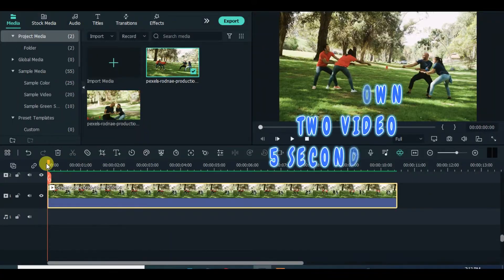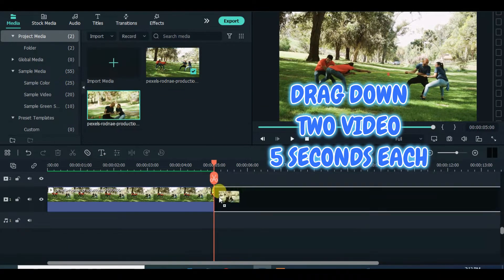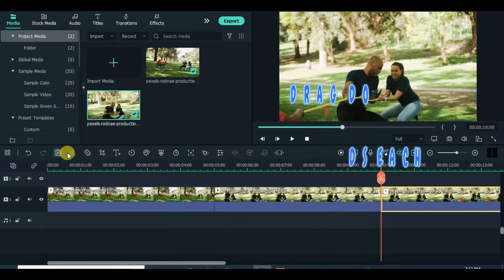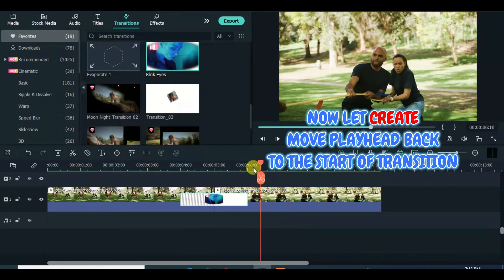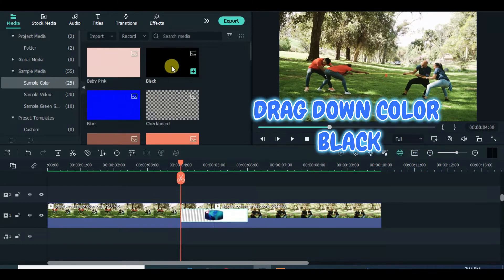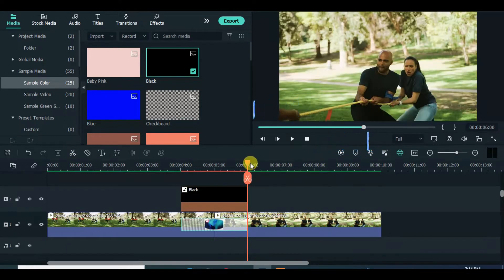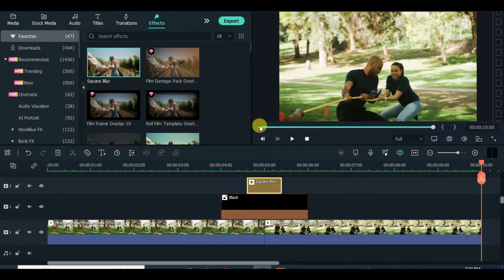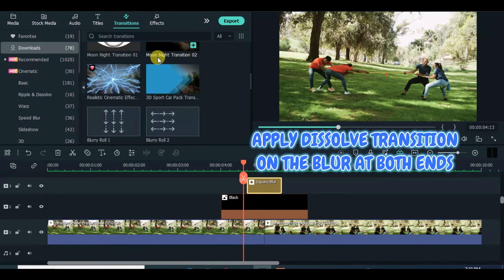Eyelid Opening and Closing Effect - Blink Eyes Transition - Filmora 11 Tutorial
Hi Friends,